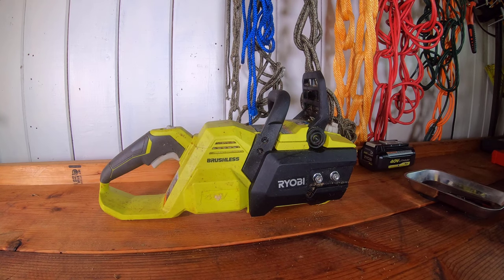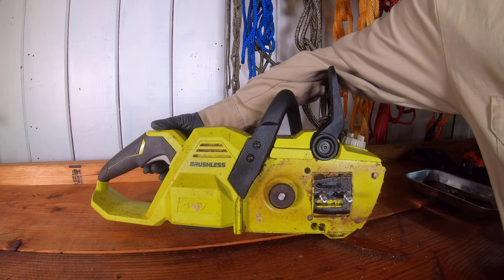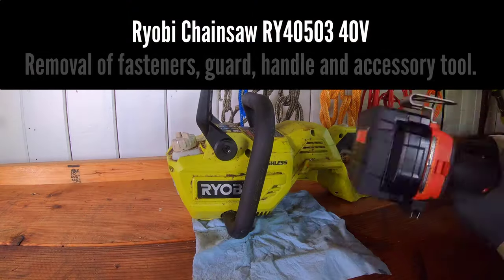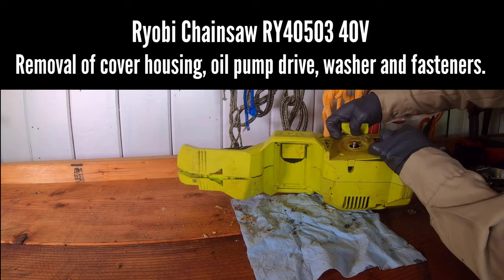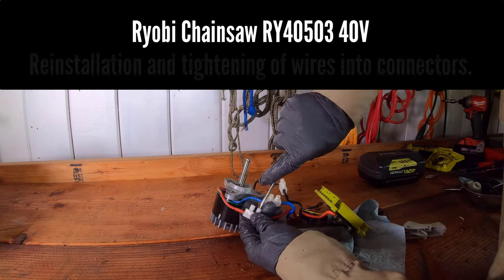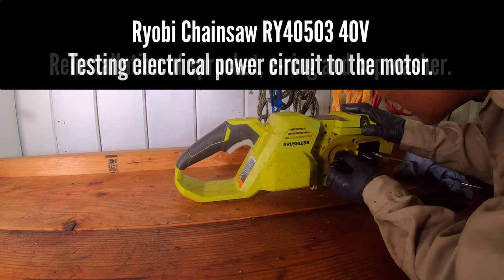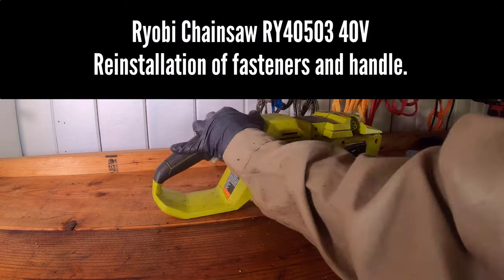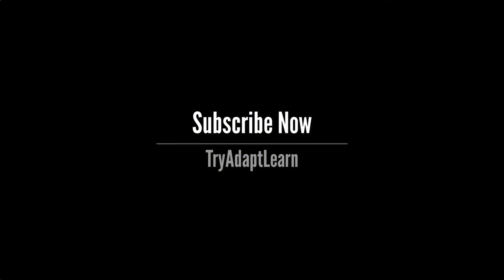Fix Ryobi Chainsaw 40v lag, stutter and stop. Teardown and troubleshoot electrical issues.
Ryobi chainsaw 40v fix of lag, stutter and interruption of electrical issues seen in this diy, step by step video demonstration of a RY40503 teardown.

Hand Tools:
TEKTON Hex Key Wrench Set
TEKTON Star Key Wrench Set

Power Tools:
Milwaukee M18 ¼ in. Hex Impact Driver (tool only)

Kits (w/ Battery and charger):
Milwaukee M18 ¼ in. Hex Impact Driver Kit
Milwaukee M18 Hammer Drill/Impact Driver Kit